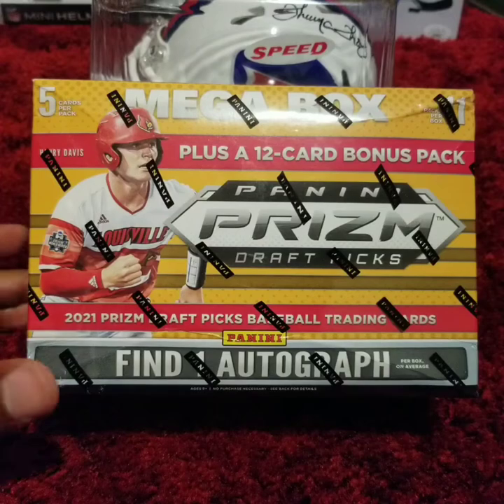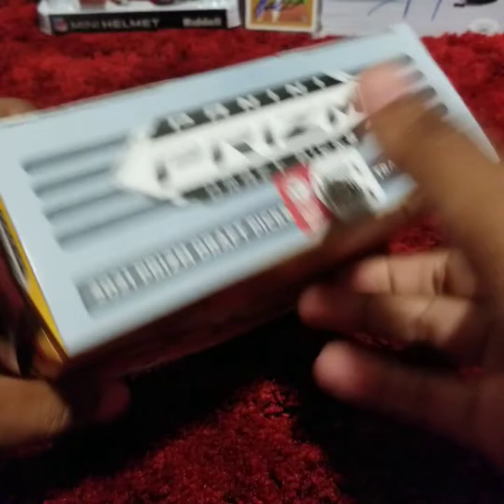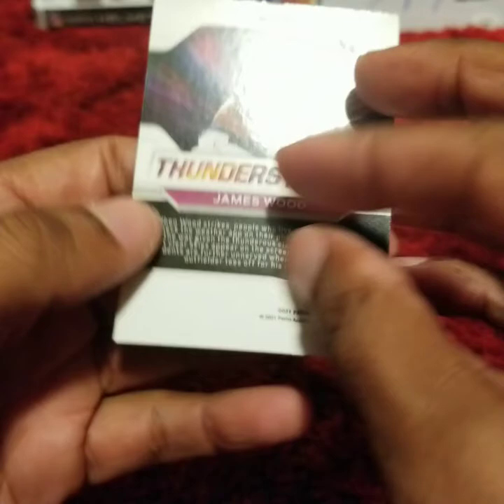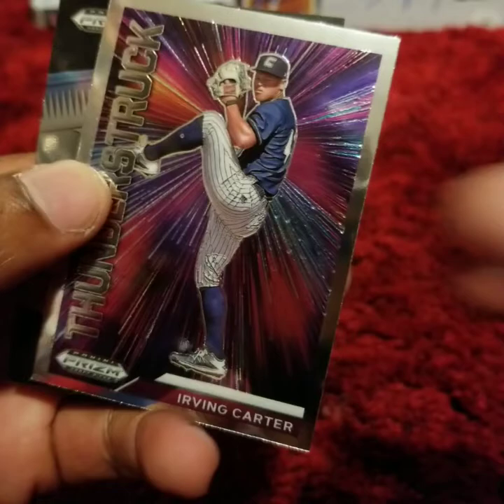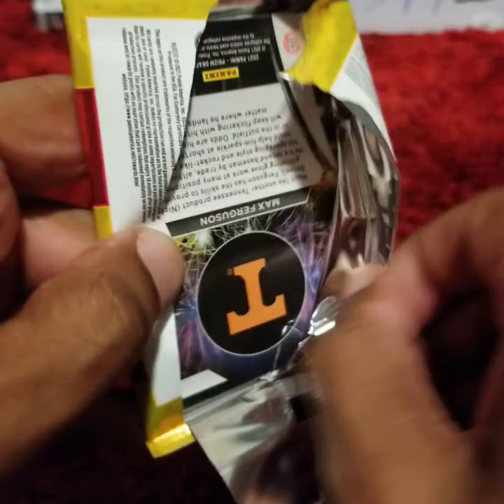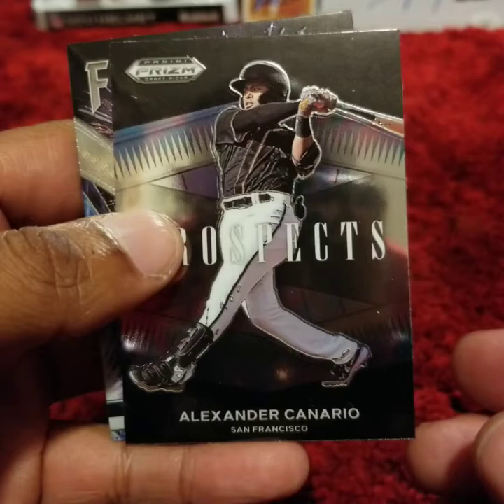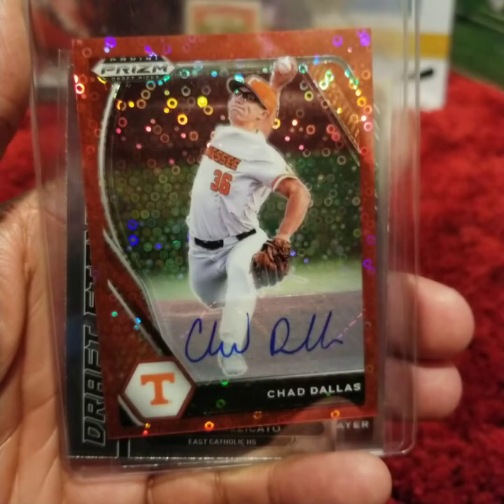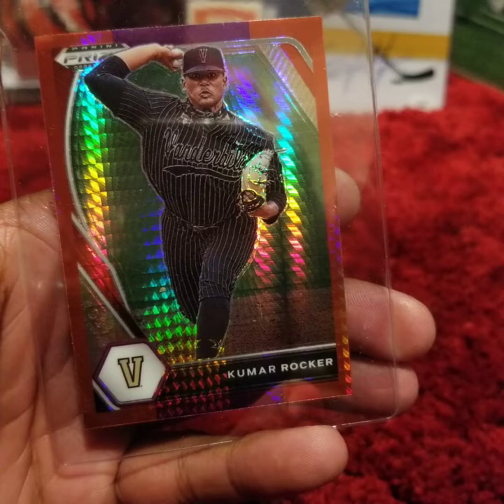2021 Panini Prizm Draft Picks Baseball Mega Box Opening - Auto SP/99, Kumar Rocker & more!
Could the next superstar be found in this box? ⚾️🤔